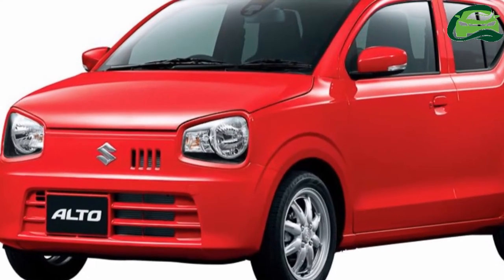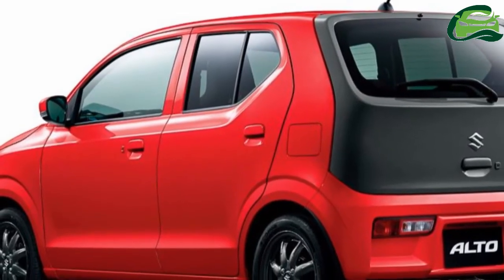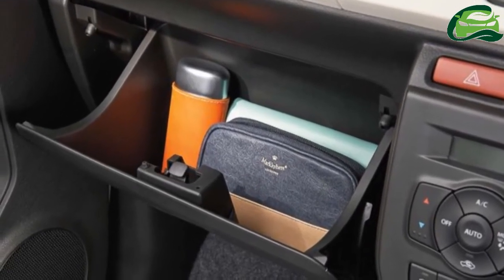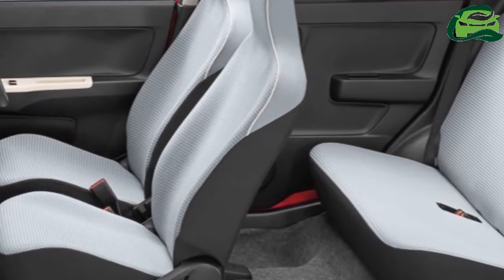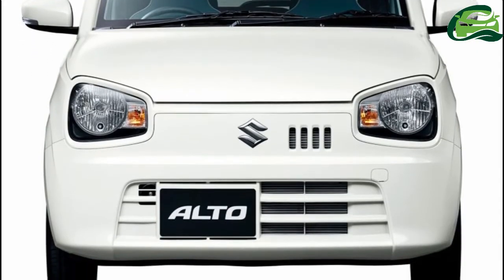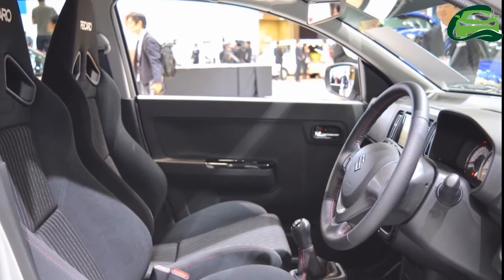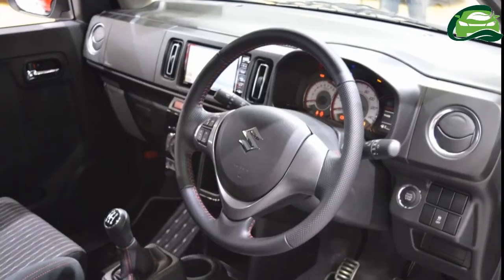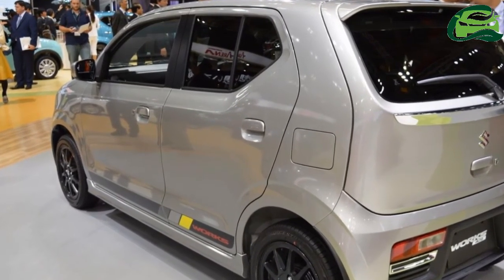Suzuki Alto to receive a facelift in November